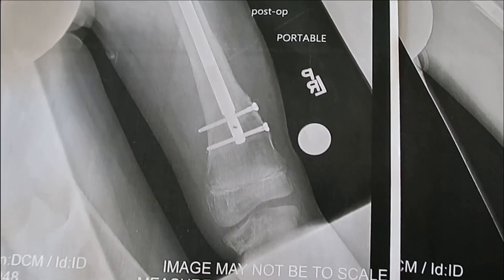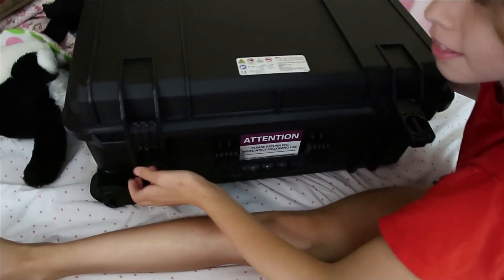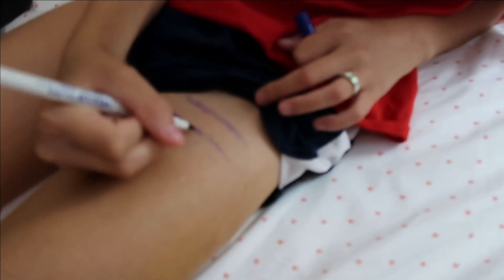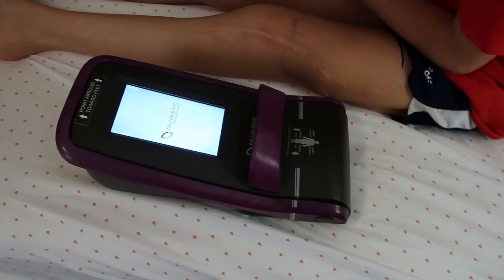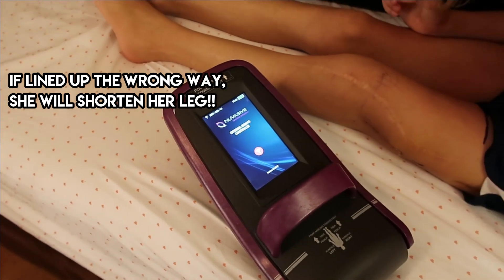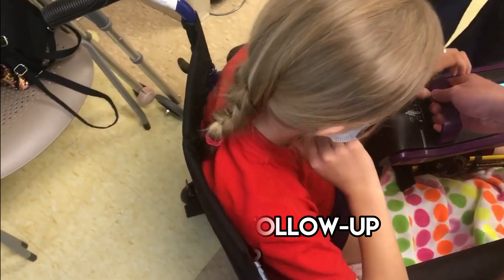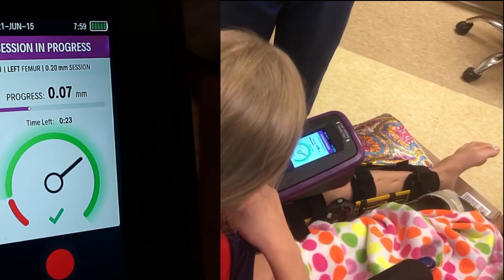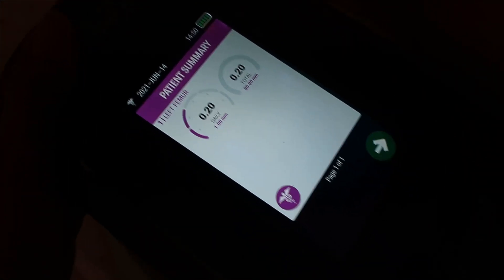How does Internal Leg Lengthening Work? Internal Precice Nail in Femur from Nuvasive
Elsie is using an Internal Rod with a Nuvasive machine to lengthen her femur.  This is her second leg lengthening, but first internal experience.  She is treated/seen at the International Center for Limb Lengthening at Sinai Hospital by Dr. Shawn Standard and team.

PLEASE NOTE - THIS ADDRESS IS ONLY ACCURATE JUNE/JULY 2021

Hackerman Patz House
Elsie Moravek, Room 218
2434 W Belvedere Ave